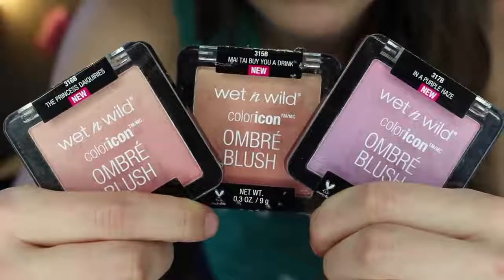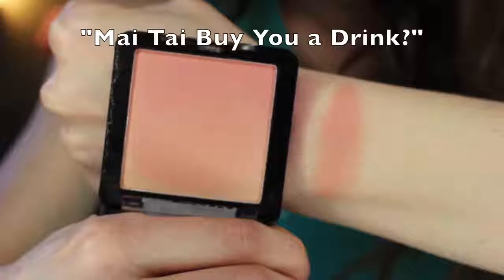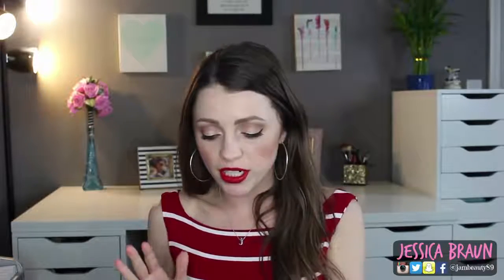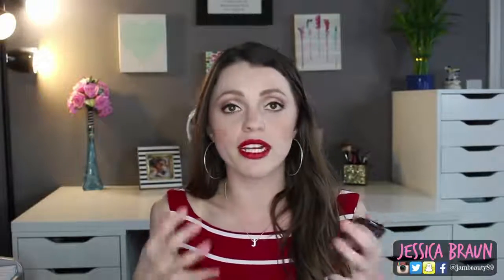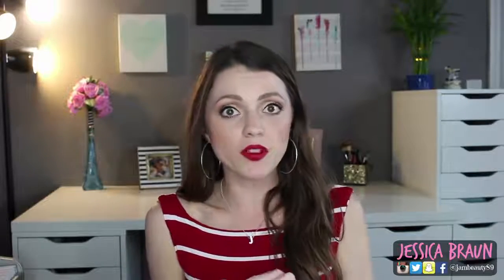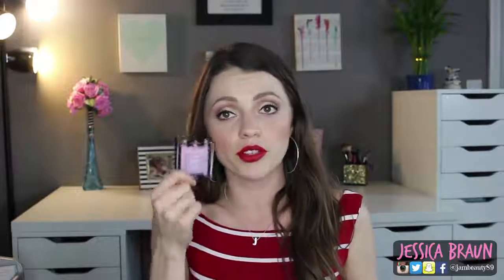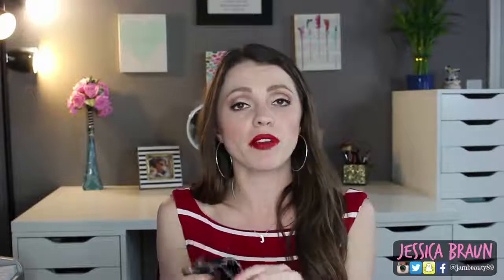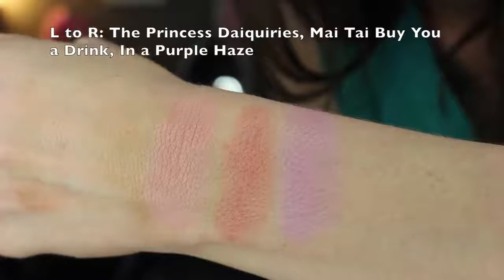Makeup Collection - NEW Wet 'n Wild OMBRE Blush | Swatches & Review